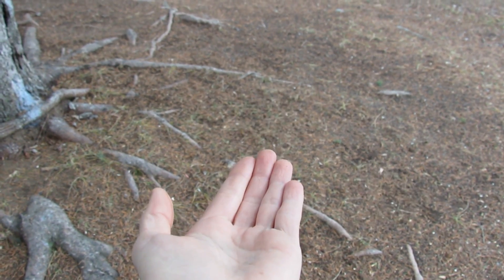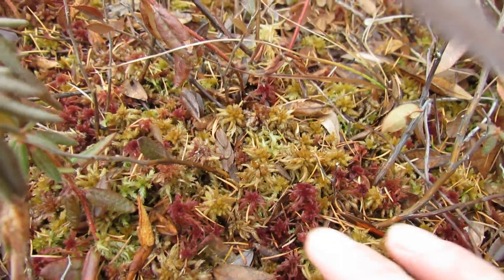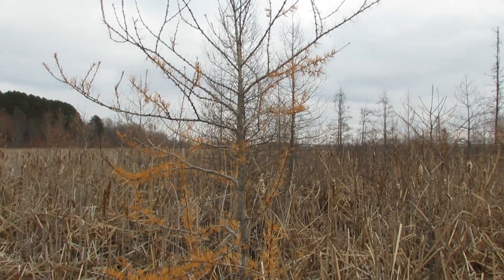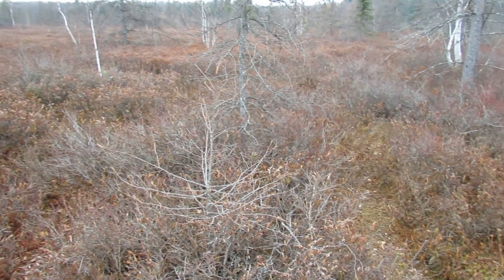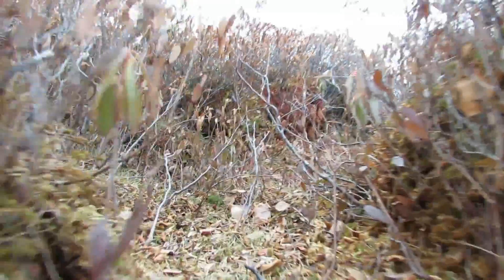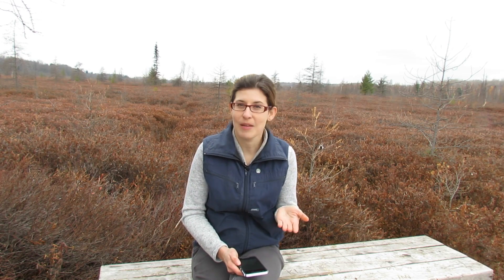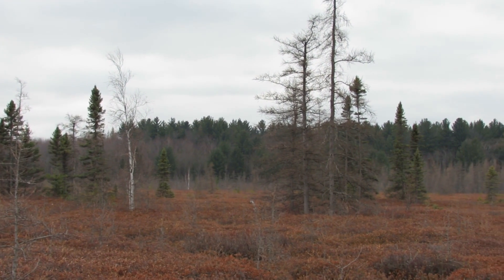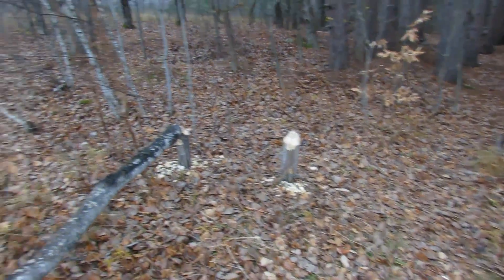Bog Life + TheWildYam Q&A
I explore and educate you about one of the Southernmost peat bogs, Mer Bleue Bog. Also, I answer some viewer questions.